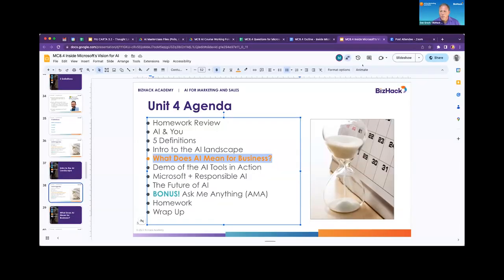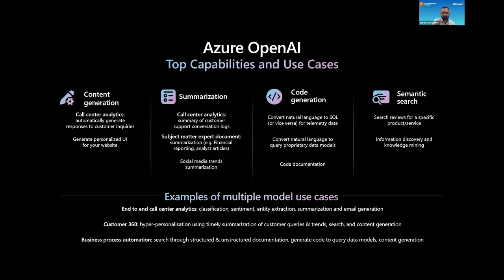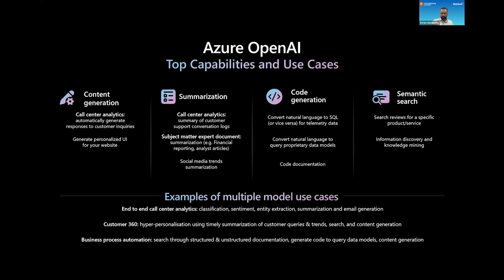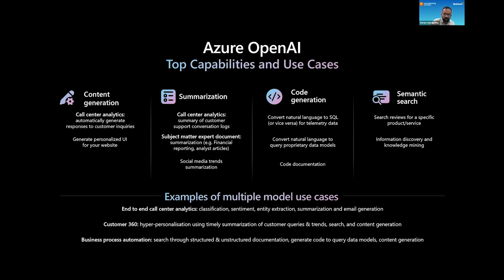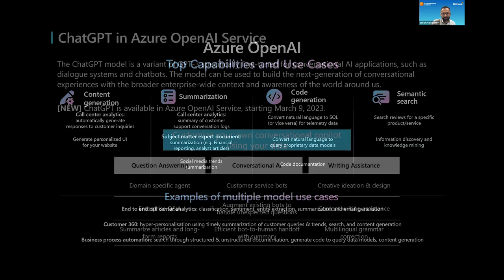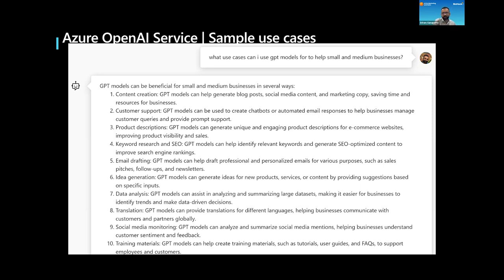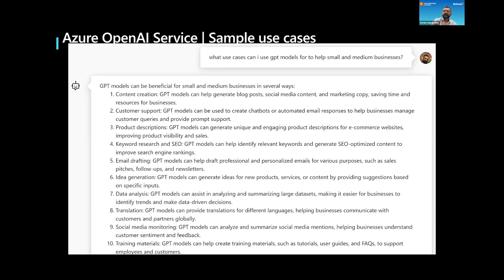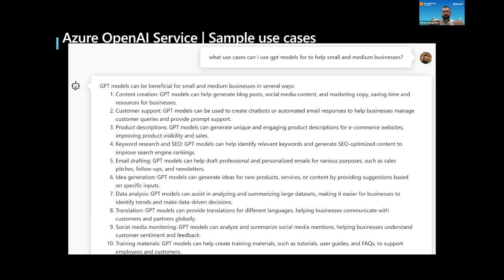Unit 4 - What Does Al Mean for Business _Inside Microsoft’s Vision for AI & ChatGPT